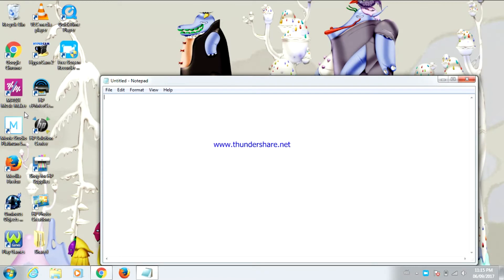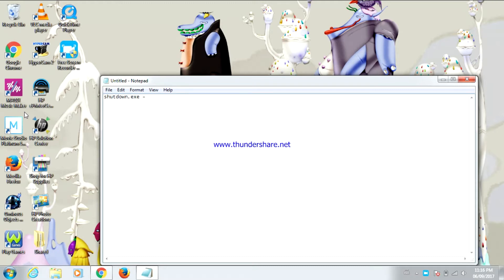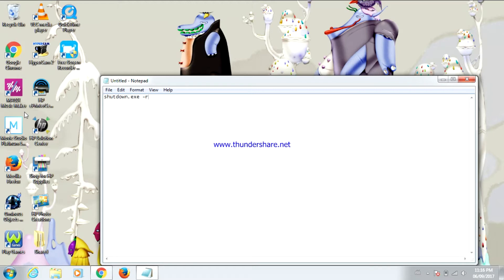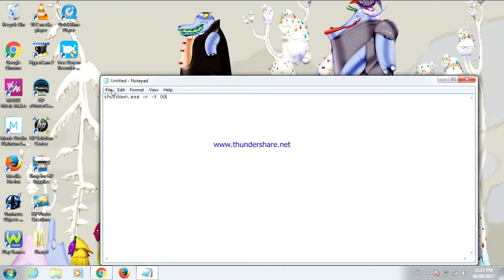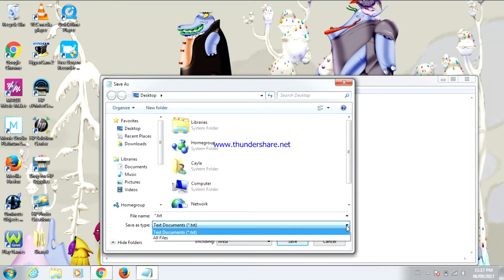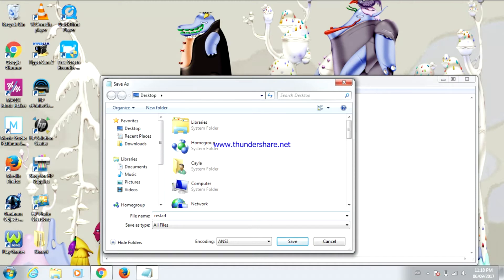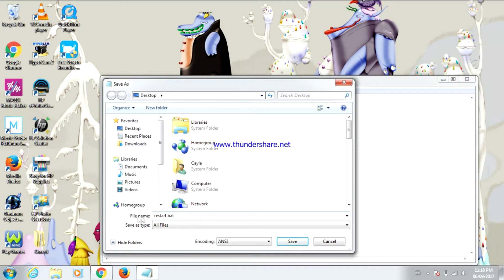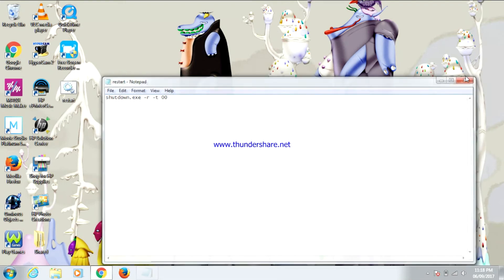How To Restart Your Computer using Notepad!!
This video will show you how to restart your computer using notepad

Thanks